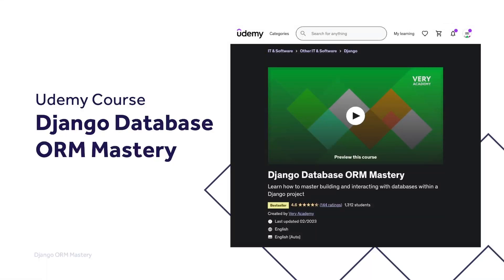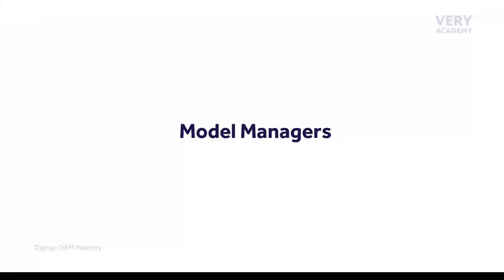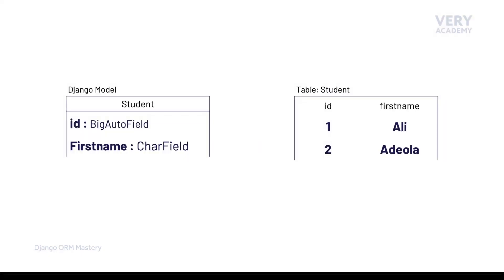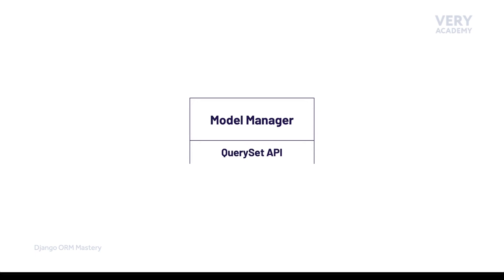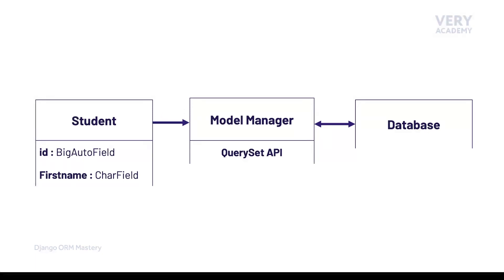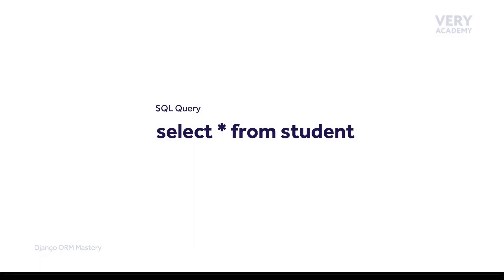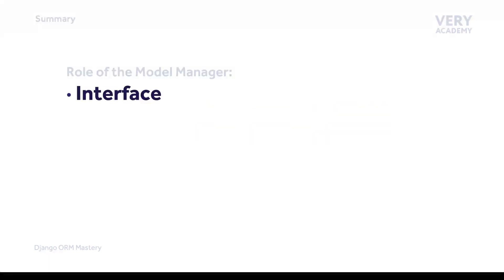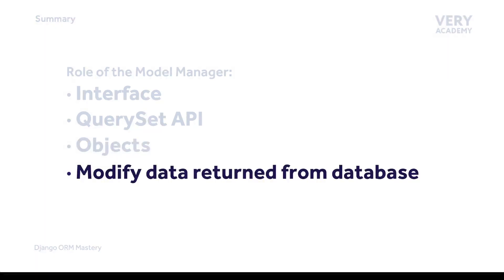Django ORM Primer - Model Manager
One of the Django framework’s main goals is to simplify the building process for developers. Django describes itself as a high-level Python web framework that promotes the rapid development of secure and maintainable websites. So, where does the Django ORM fit into this philosophy? Let’s take a look.

This tutorial is not intended to dive deeply into the subject matter. We hope to introduce and take the first steps, priming you with underpinning knowledge. In this tutorial, we identify the role of the Django Model Manager.